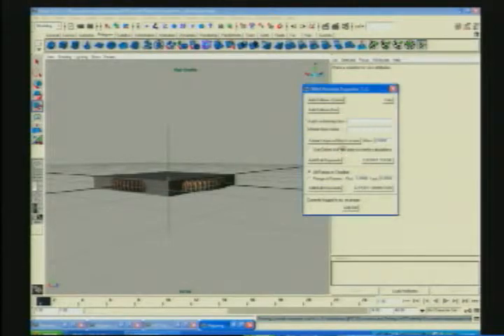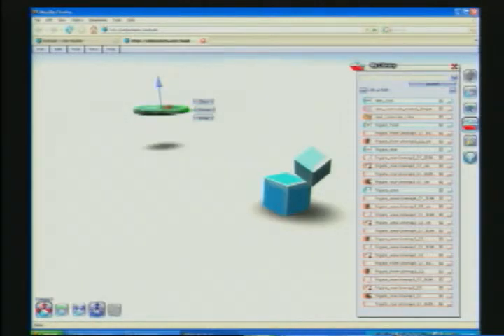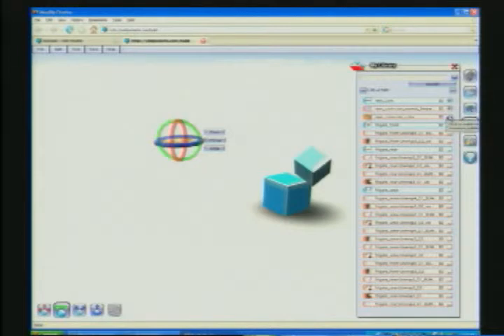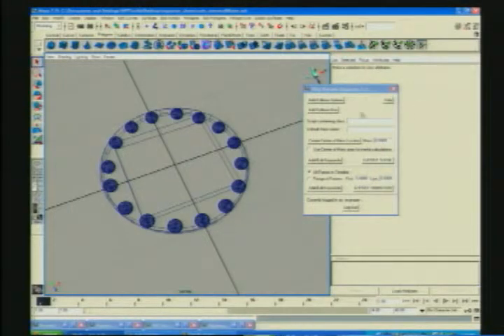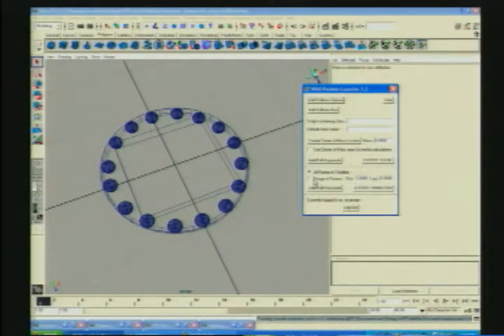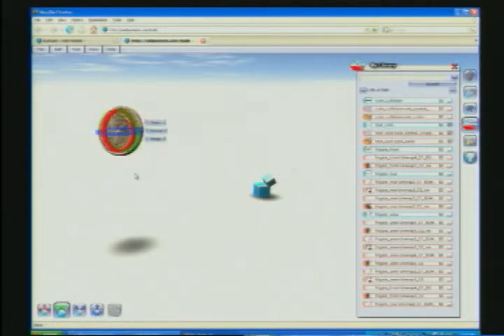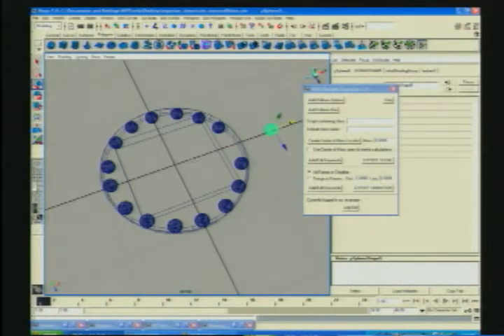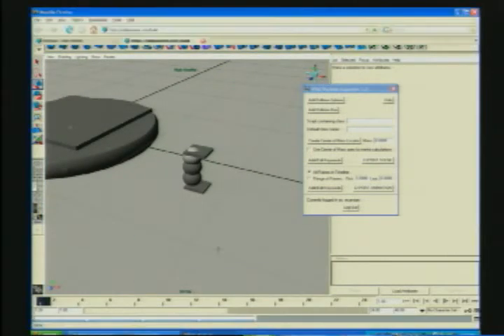Wild Pockets - Maya Tutorial 2 of 2: Testing, more collision, animation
Part 2 of 2 of a tutorial given by Wild Pockets artist Eddie Canaan explaining the basics of using Maya for Wild Pockets, including testing an object in Wild Pockets and adding more complex collision and animation using the Wild Pockets Exporter for Maya.